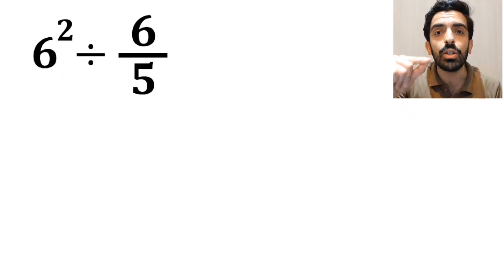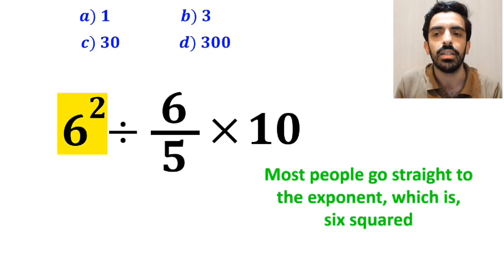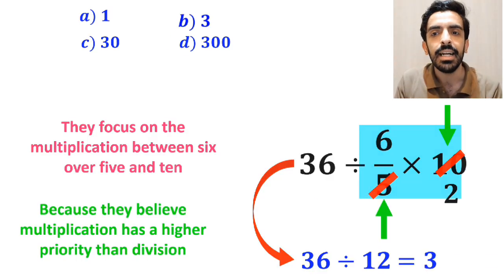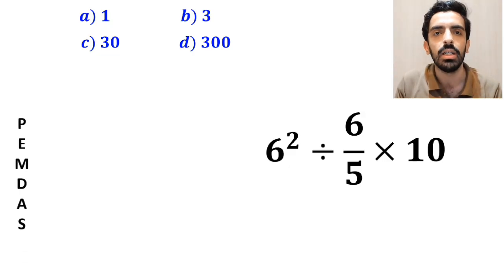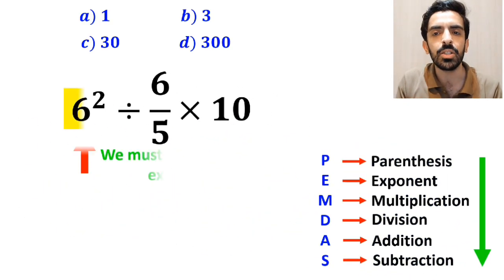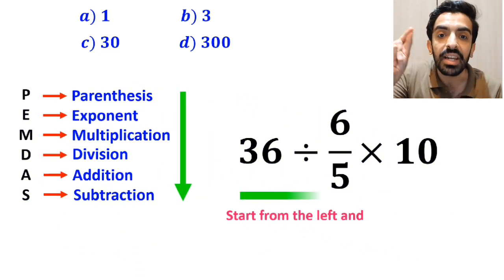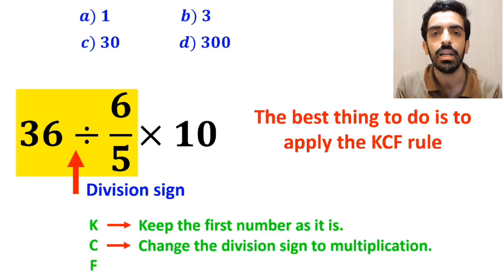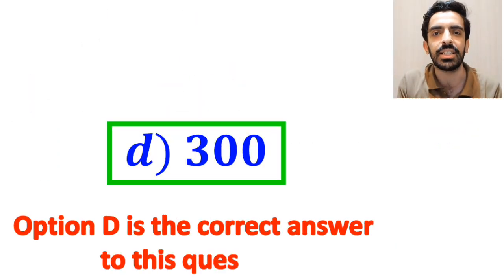Almost everyone gets this tricky viral math question WRONG! Can you solve it correctly?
🔥 Most people think this math question is super easy… but almost everyone gets it WRONG! 😱

Can you solve it correctly using PEMDAS/BODMAS? 🧠💪
Watch carefully till the end and see if you can find the right answer!

Let’s see how sharp your brain really is! 🤓✨